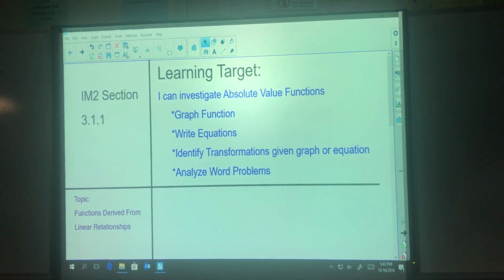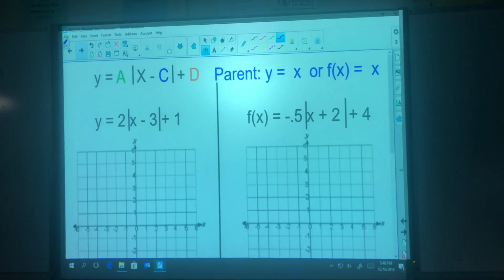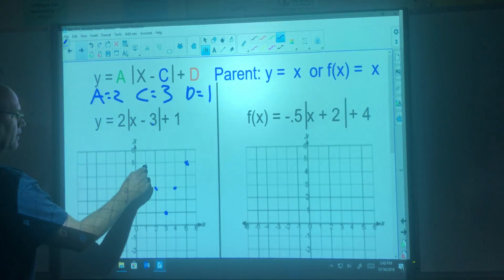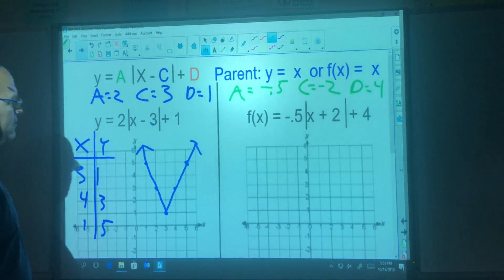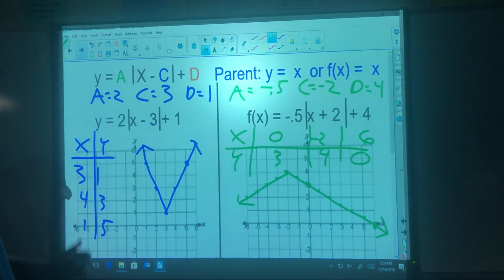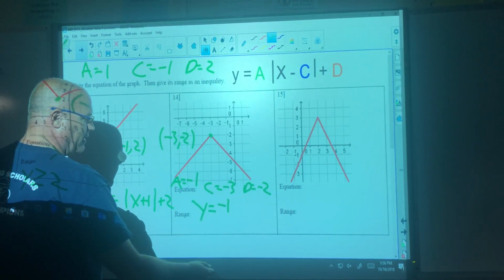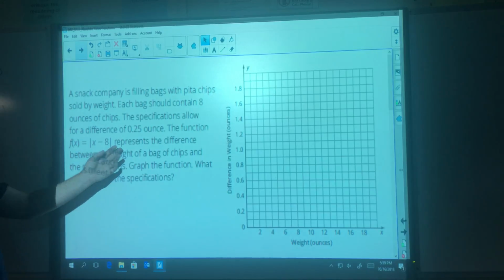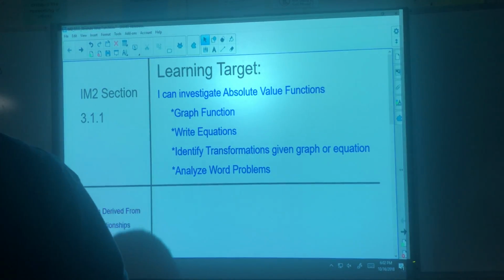IM2_3.1.1_Instruction_Fall_2018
Investigate Linear Absolute Value Functions